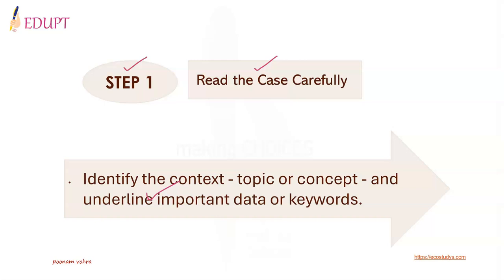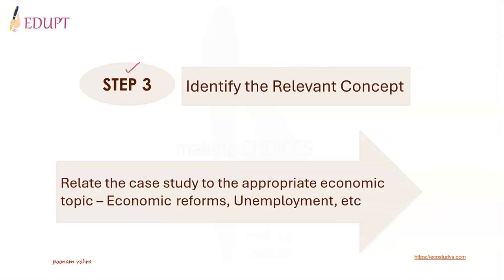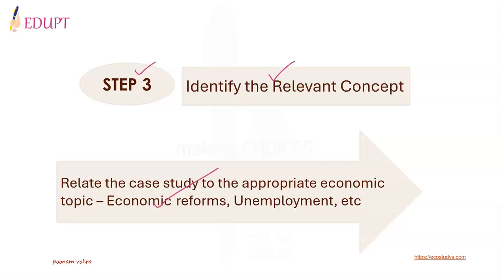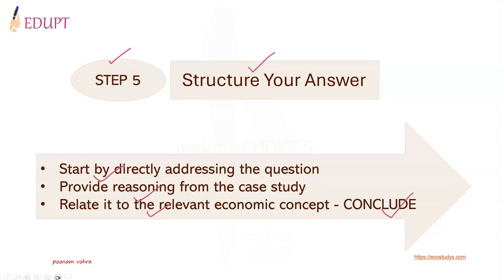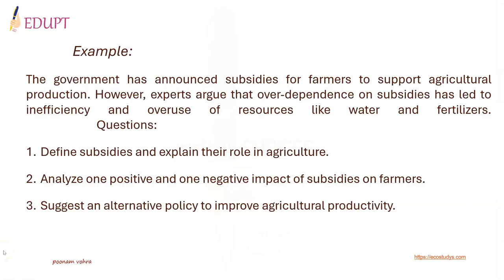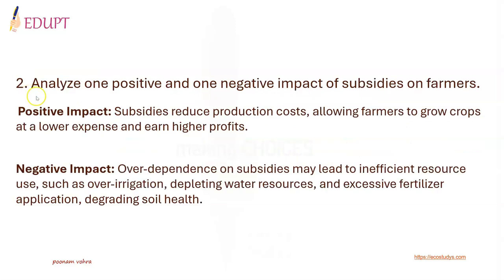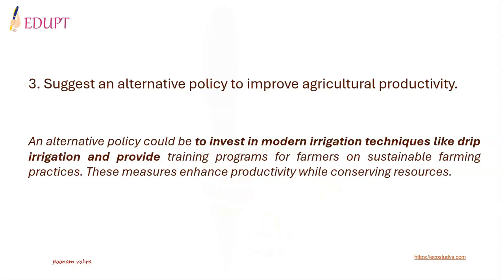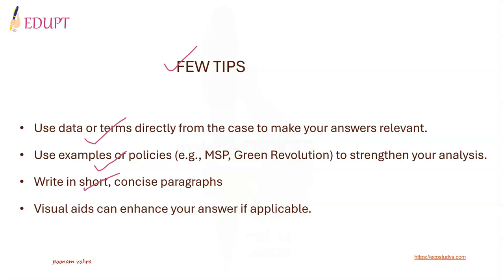CBSE Exam Preparation- Part 11: Tackling Case-based Questions for CBSE | Class 12 How-to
Welcome to Ecostudys, your destination for CBSE and CUET-based Economics learning. Economics exams can be challenging for students, as they often face difficulties in understanding terms, analyzing data, structuring answers, and applying theoretical knowledge to practical scenarios. This is a 12-part series on mastering CBSE Economics Exam preparation. In part 11, we’ll focus on Tackling Case-Based Questions, a key component of the CBSE Economics exam. These questions require you to analyze real-world scenarios, interpret data, and apply economic concepts effectively. Today, we’ll explore step-by-step strategies to break down case studies, identify relevant topics, and craft clear, structured answers. By the end of this session, you’ll have the confidence to approach case-based questions systematically and score full marks!"
oin me as we break down the path to acing your Economics exam with practical tips, insights, and strategies tailored just for you. Let’s tackle this together, starting today!"
This 12-part series of CBSE Economics Exam Preparation comprises the following videos on Understanding Student Challenges:
1. Part 1: The Exam Struggle
2. Part 2: Few Exams Tips
3. Part 3: Tackling Assertion Reasoning Statements
4. Part 4: Tackling True and False Statements
5. Part 5: Tackling Cause and Effect Statements
6. Part 6: Answering Fill in the Gaps
7. Part 7: Answering Short Answer Type Questions
8. Part 8: Solving Numerical
9. Part 9:  Answering Graph-Based Questions
10. Part 10: Answering Image-Based Questions
11. Part 11: Answering Case-Based Questions
12. Part 12: Answering Long Answer Type Questions